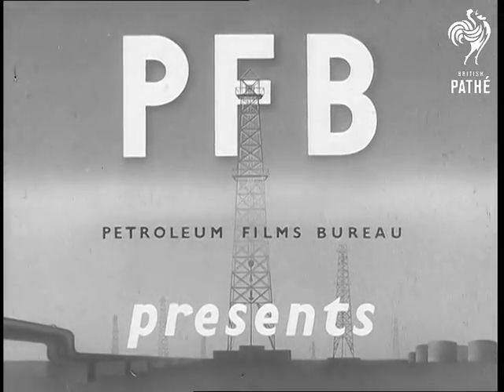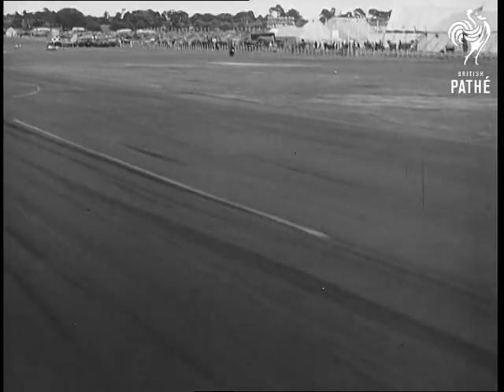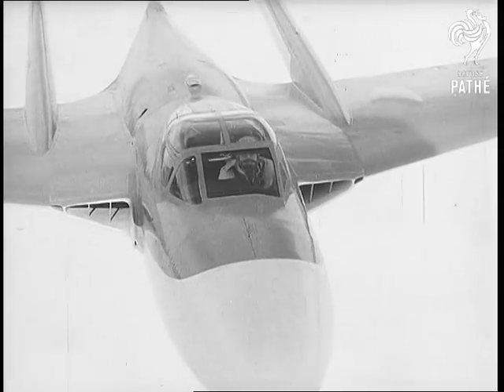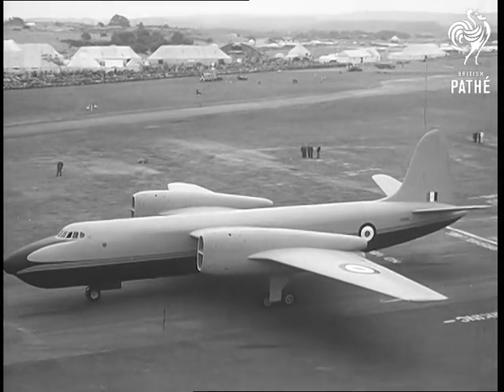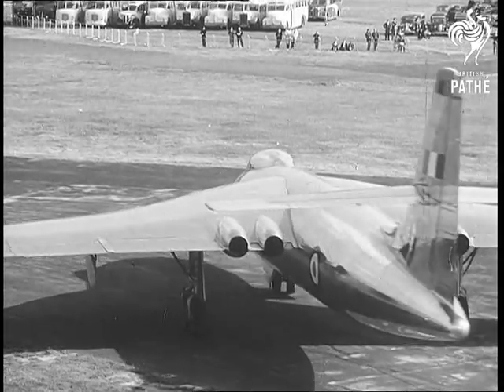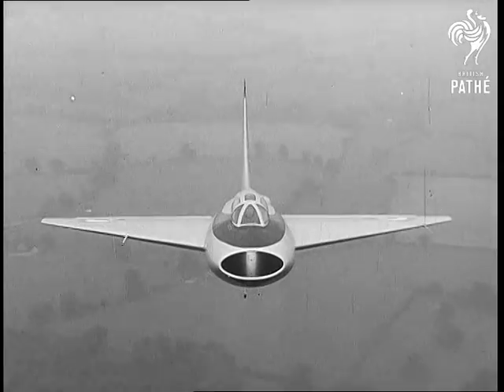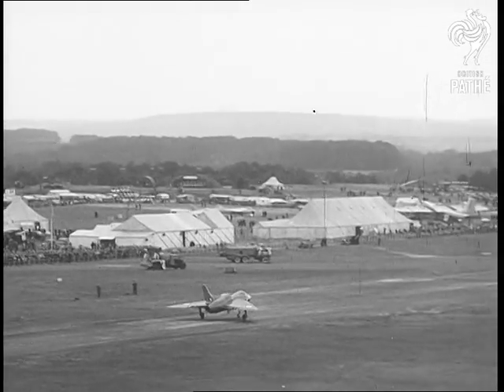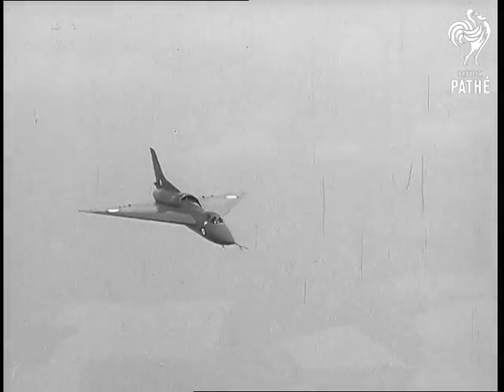Highlights Of Farnborough 1951 (1951)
Farnborough highlights 1951, Produced for Shell. Director : Peter De Normanville, Camera : Sidney Beadle. Music : Franz Reizenstein.

Aerial shot of planes on the ground at Farnborough. Air to air shots of the G.A.L. 60 with new bogey undercarriage, the Air Speed Ambassador, Vickers Viscount 700. The Private Venture Ground Attack Fighter takes off. Distant shot of it doing aerobatics. VG air to air shots. Four De Havilland Vampires fly in tight formation. A De Havilland Venom takes off showing after burn. The new De Havilland Ceda (?) air to air shots, and the Vickers Super Marine 535 successor the Swift fighter. The Avon engine Hawker 10.67 seen flying low level at high speed to create a "storm of rain" around the wings. Vickers Super Marine 508 takes off. PR3 takes off, the Canberra with Armstrong Sidley engines air to air shots.

The SA4 Bomber taxi's on the runway, takes off and flies past. Vickers Valiant taxi's  and takes off and flies past. Air to air shots and landing. The Delta Wing high speed research plane  Bolton 4P111 vg shots of plane in flight with parachute break landing. Avro 70 7A air to air. The 70 7B takes off and although a Delta wing flies low over the airfield with the aid of "dive brakes". Air to air shots and landing.

 FILM ID:2273.03